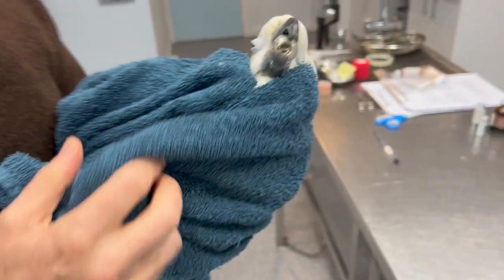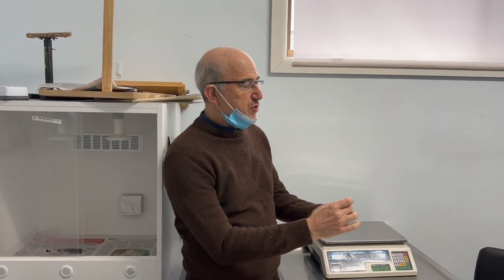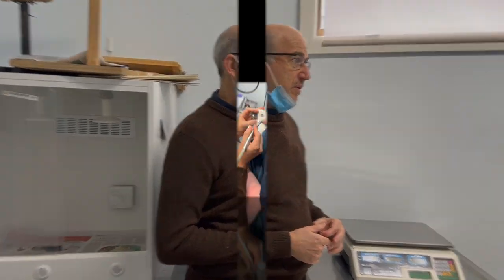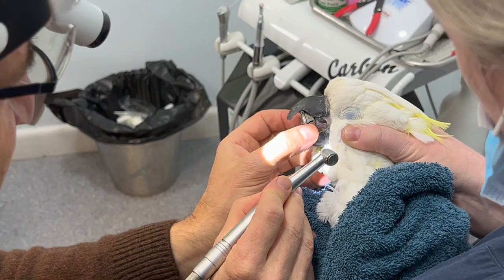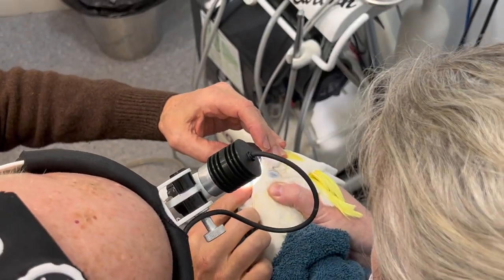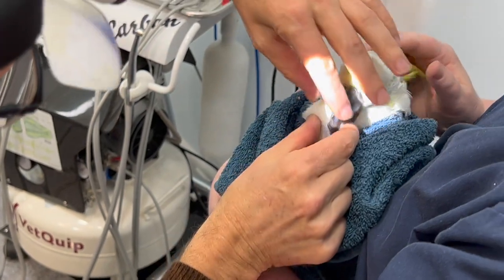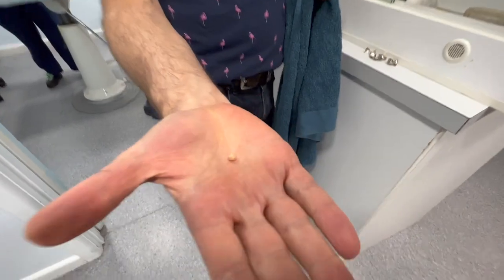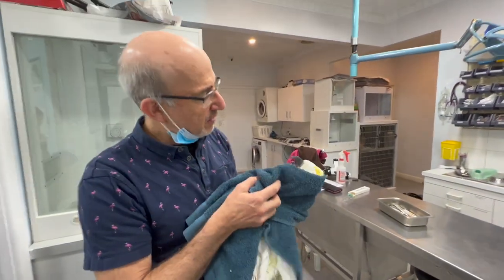EMERGENCY - cockatoo with tongue stuck in a bell!!! At Bird Vet Melbourne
Emergency! Staff at Bird Vet Melbourne were a little shocked when this cockatoo and her owner urgently came in.
What had started as a cockatoo playing with a favourite toy had quickly become a life and death emergency.  This bird was in pain, she hadn't been able to eat for 24 hours and her owner was panicking.
Can avian vet Dr Phil Sacks and his team save this bird? Does she lose her tongue? Does she swallow the bell? Does she choke?
We're not telling! You have to watch the video to find out.